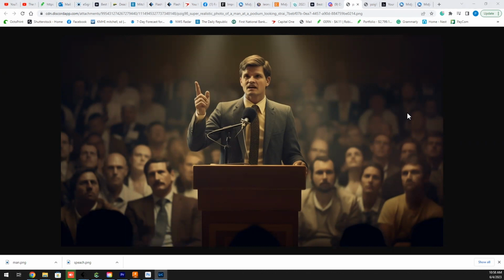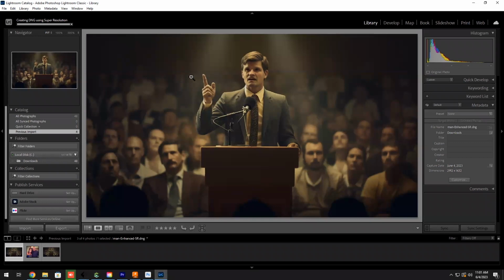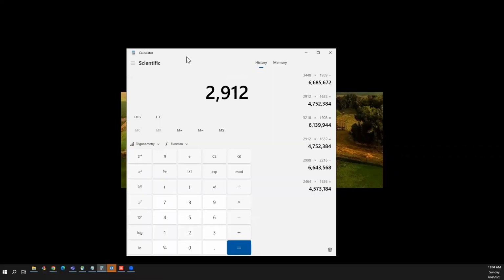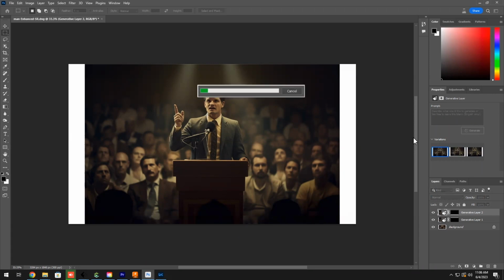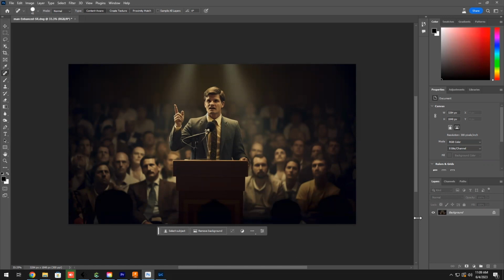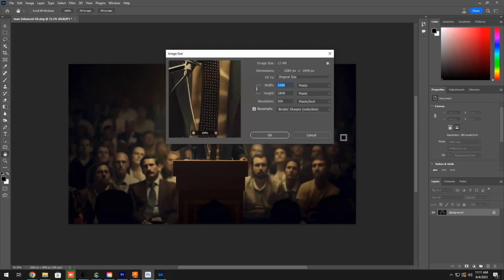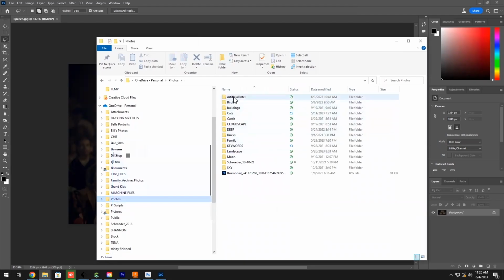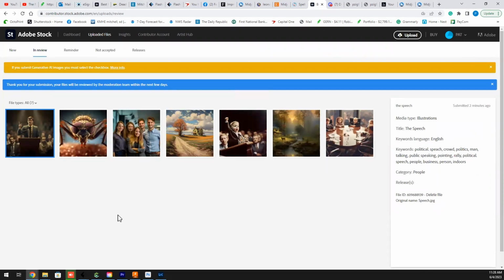Creating Microstock Images for Adobe Stock from Midjourney Images | Adobe Lightroom & Photoshop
"Unlocking the Potential: Creating Microstock Images for Adobe Stock from Midjourney Images | Adobe Lightroom & Photoshop Tutorial

Are you an aspiring photographer looking to turn your midjourney images into a lucrative source of income? Join us on this exciting journey as we explore the world of microstock photography and discover how to transform your creative vision into high-demand assets for Adobe Stock.

In this comprehensive tutorial, we'll delve into the step-by-step process of optimizing your midjourney images using industry-leading tools like Adobe Lightroom and Photoshop. Learn the essential techniques to enhance your photographs, elevate their market appeal, and maximize your earning potential in the competitive stock photo industry.